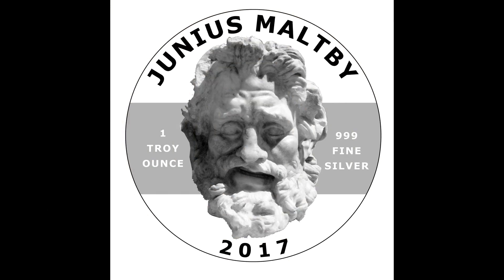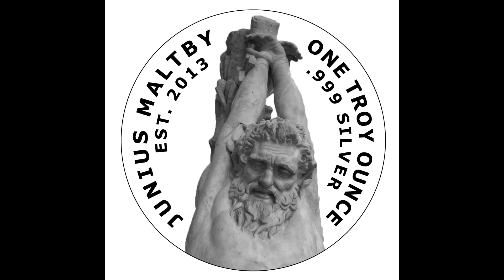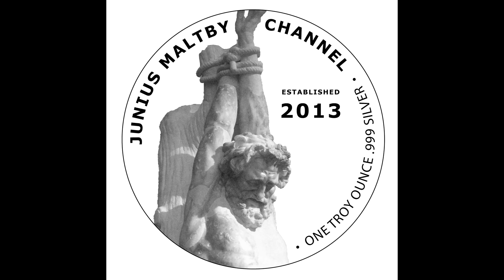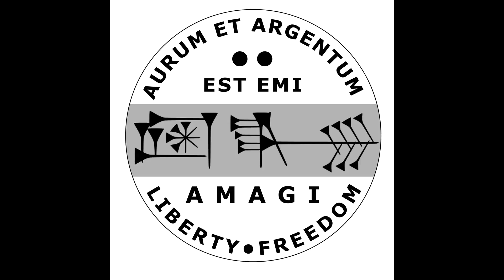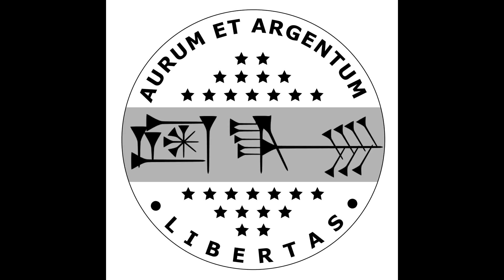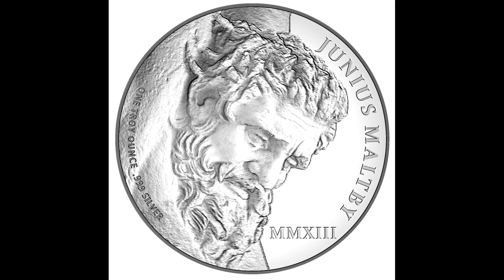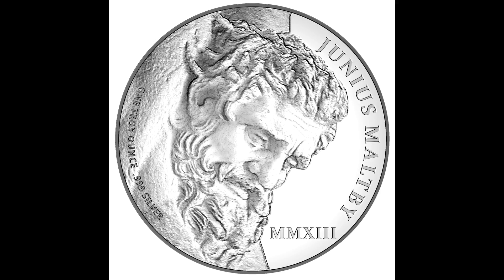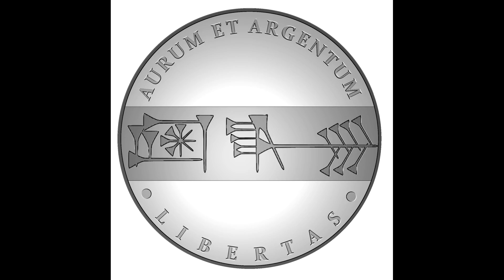Junius Maltby Silver Round